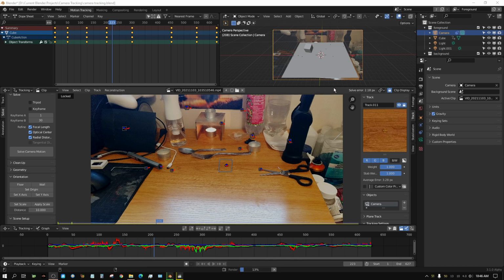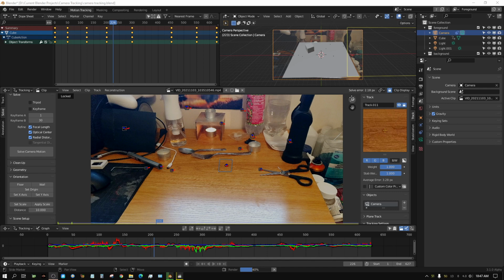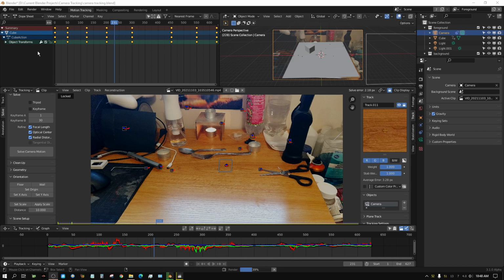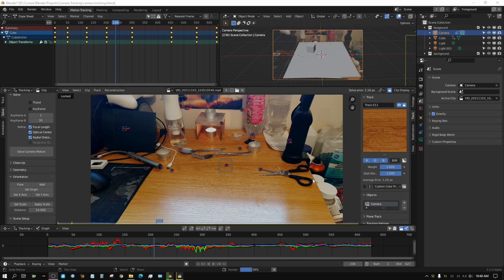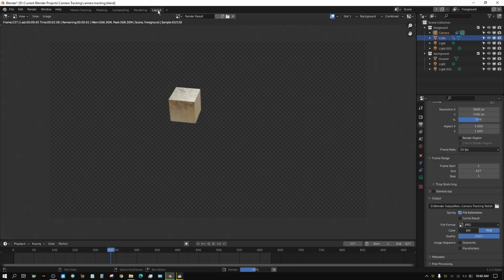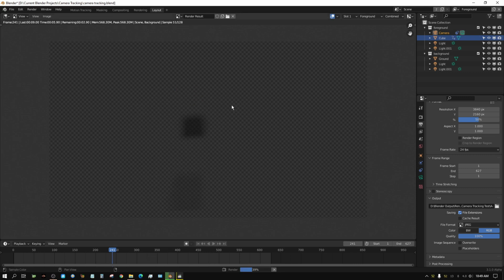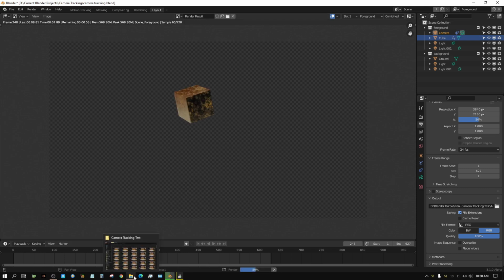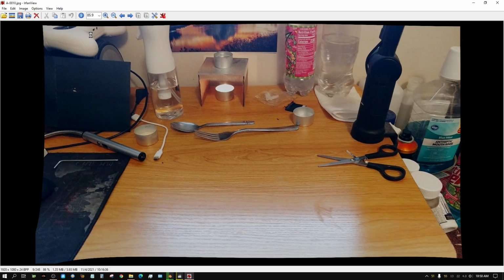Trying To Make Sure I remember How To Do Camera Tracking In Blender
In this video I make sure I still know how to do camera tracking in Blender. It has been a good while since I did any camera tracking and to be honest, I almost forgot how. I kinda had that deer in the headlights look while trying to remember. But it pretty much come back to me after messing with it for a while. Either way, I plan to brush-up on my camera tracking knowledge and then make a tutorial in the coming weeks. I think VFX work is one of the more interesting aspects of blender and it's unfortunate it's not used more often by me.

My Hardware:
Desktop 1
Motherboard: Asus X570 TUF
CPU: Ryzen 9 3900X
GPU: RTX 3070
RAM: 64GB 3600Mhz G Skill Ripjaws 4 X 16GB
STORAGE: 500GB NVME (Western Digital Black)
                    1TB Samsung Evo NVME
COOLING: Coolermaster Hyper 212

Desktop 2
Motherboard: MSI X470
CPU: Ryzen 5 3600
GPU: 2X Nvidia RTX 2060 Super
RAM: 32GB 2133Mhz G Skill Ripjaws 4 X 8GB
STORAGE: 250GB SSD Western Digital Blue
COOLING: Stock AMD Cooler
POWER SUPPLY: EVGA 500 Bronze